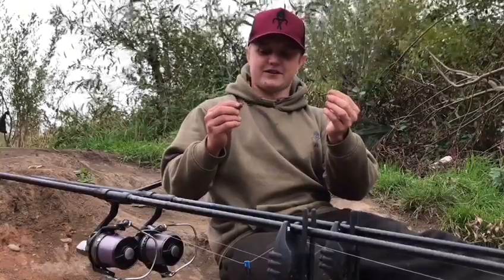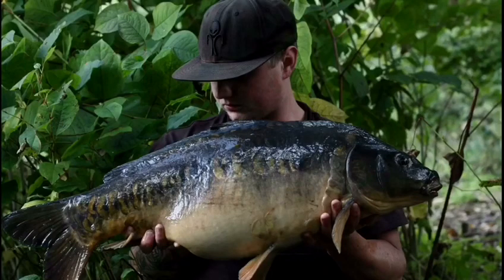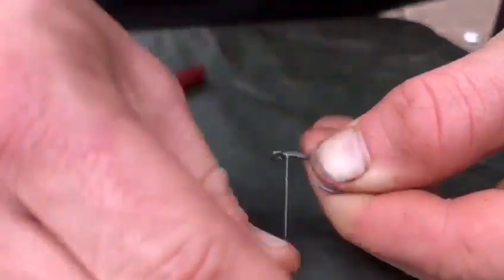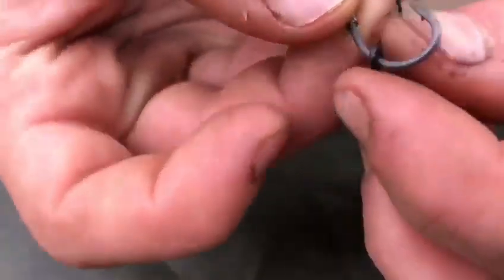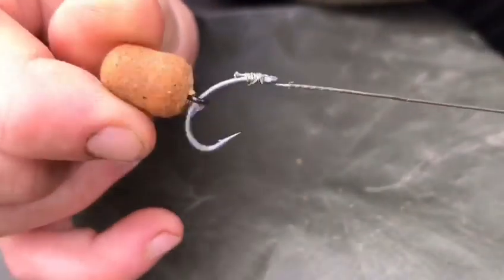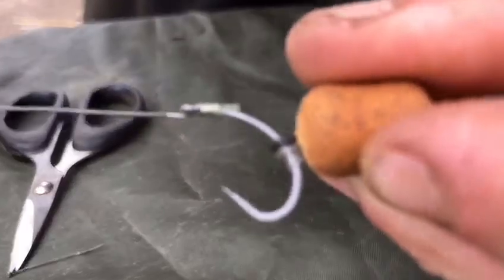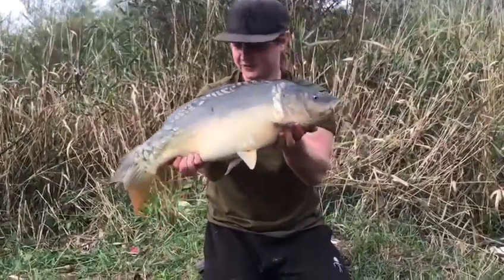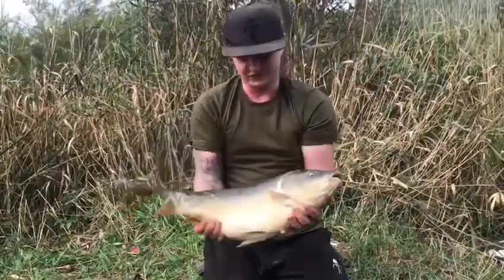How to tie a variation of the German Rig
In this video, Oscar shows you which rig he’s been dominating on this year and also talks through the simple steps to tie it.
Whether you’re a newbie or experienced, you may pick up a tip or two